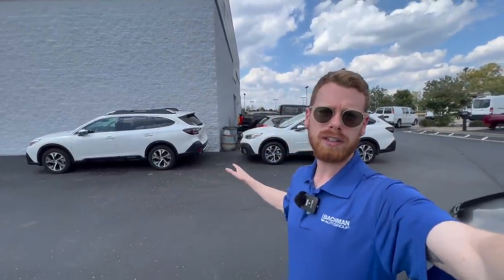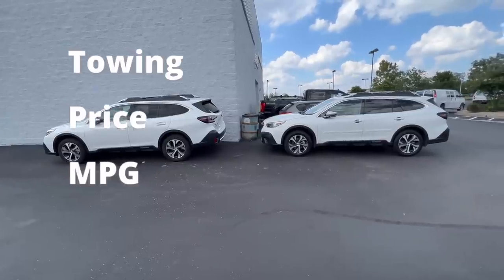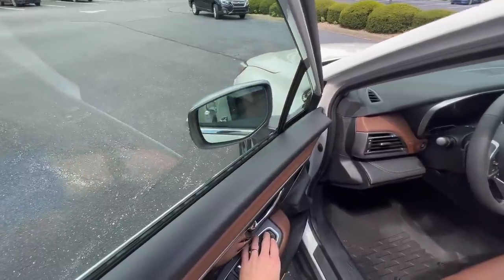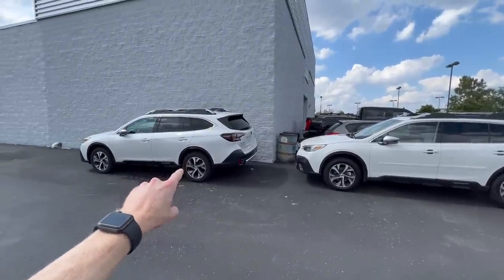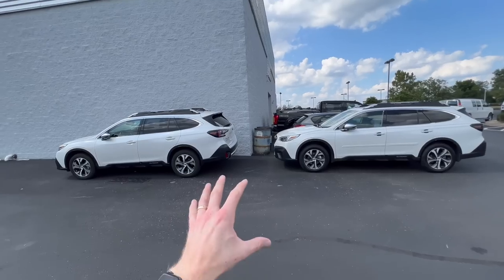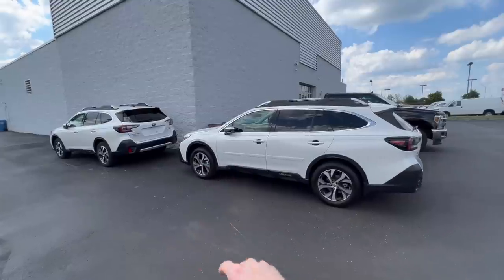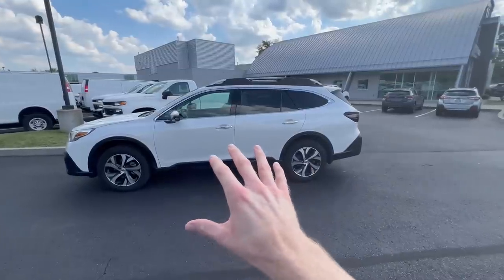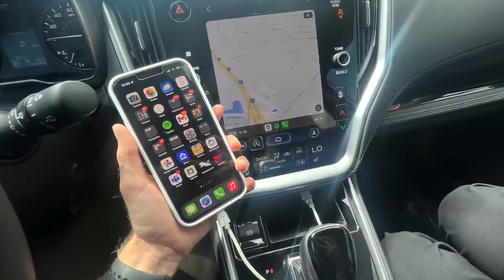Subaru Outback 2.5 vs XT 2.4 Turbo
In this video I share what the differences are between the Subaru Outback 2.5 and the XT 2.4T turbo engine.

While they appear the same from the outside, there are many differences between the Subaru Outback 2.5 and XT.